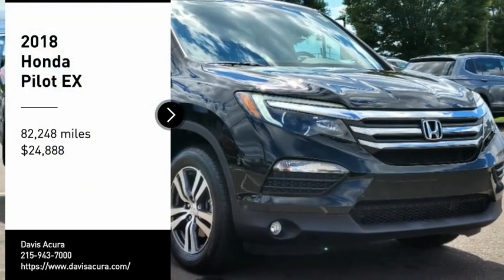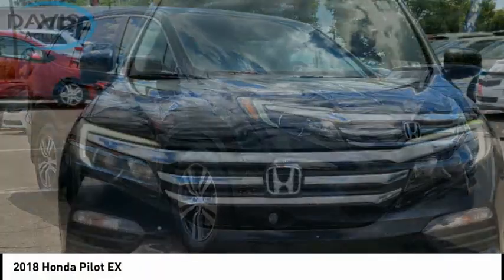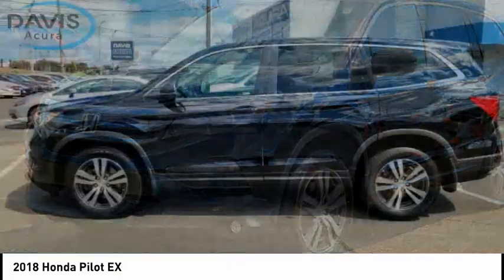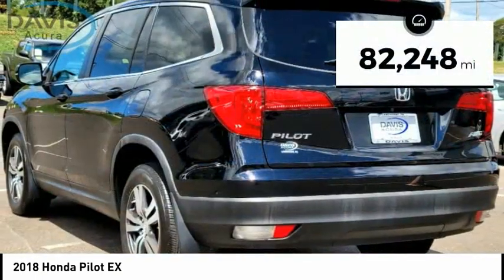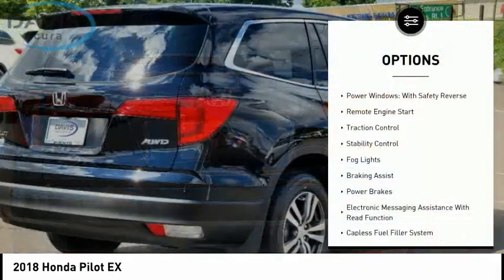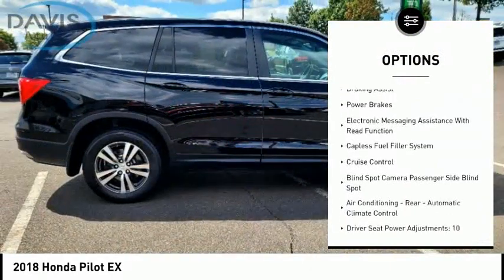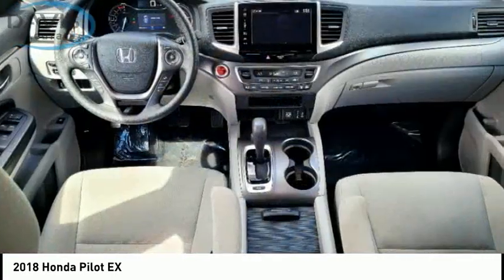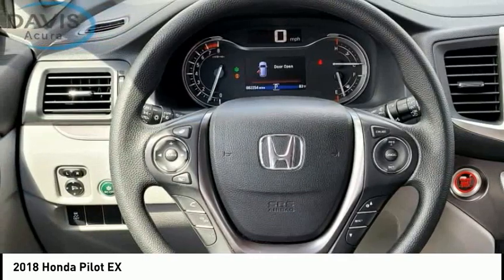2018 Honda Pilot at Davis Acura in Langhorne Pennsylvania 2239005A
Davis Acura
2051 East Lincoln Hwy. Route1

**BRAND NEW PA STATE INSPECTION AND EMISSIONS**, **BRAND NEW FRONT AND REAR BRAKES INSTALLED**, RECENT OIL CHANGE!**, *PUSH-BUTTON IGNITION#*, ***3RD ROW SEATING!***, ***AWD - NEVER WORRY ABOUT THE WEATHER!***, ***V6 - UNBELIEVABLE PICK-UP! -- DON'T SETTLE FOR THE 4CYL!!***, Aluminum Wheels, Backup Camera, Bluetooth, CLEAN CARFAX, Courtesy Lifetime car washes, Courtesy Lifetime PA Inspection, ONE OWNER VEHICLE, Passed 115 Point Inspection, Power driver seat, Power Package, Power steering, Power windows, Remote keyless entry, Steering wheel mounted audio controls. This vehicle is located at Davis Acura in Langhorne PA. Great Financing and extended service contracts available!! Davis Certified. 90 Day/3000 Mile Powertrain Warranty included or Balance of Factory Warranty. Free Vehicle History Report included. Easy 10 Minute Credit Approvals. Please contact dealer to verify price, options and other vehicle details.Feel the Davis Difference - You will receive Unlimited FREE Hand car washes, whether or not your vehicle is in for service and FREE PA State Inspection! Prices based on dealer financing. Pricing assumes $1,695 Cash or Trade. for additional details, or call us at .All advertised prices do not include dealer installed options, dealer addendum, government fees and taxes, any finance charges, any dealer document preparation charge. for additional details, or call us at .